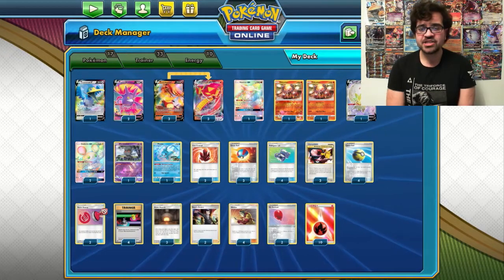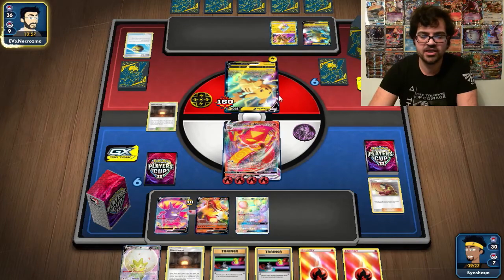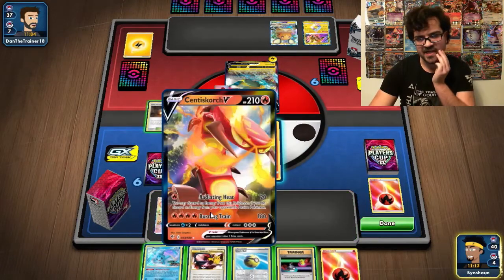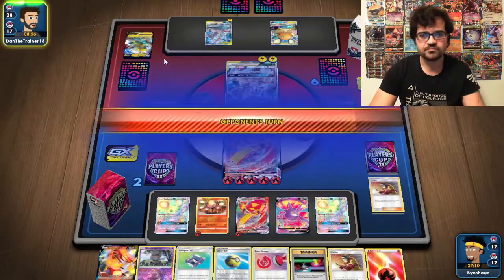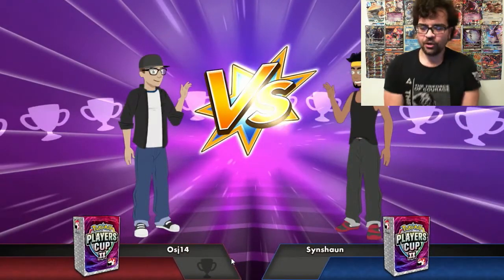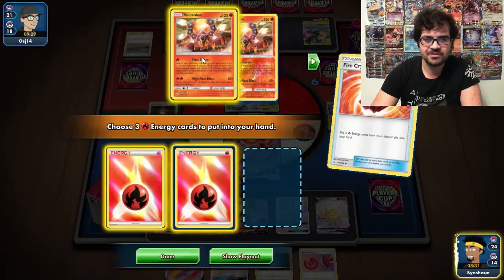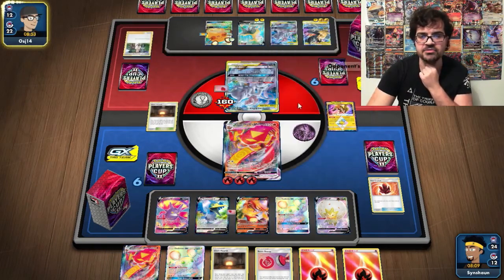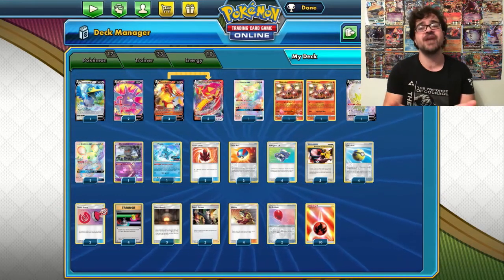Players Cup III - Centiskorch VMAX but does it welder? (More free codes hidden within)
Time for another one of the top tier decks to perform in the Players Cup III Events, this time, our big bad boy Centiskorch VMAX. Please drop a like on the video, subscribe to the channel if youre new here, ring that notification bell to stay up to date with my upcoming content, and feel free to leave comments: I'll reply to everyone :')

if you're looking for non pokemon content, may I redirect you to the other half channel!